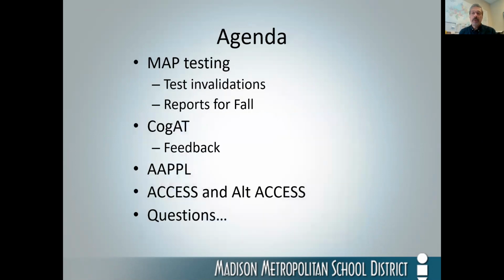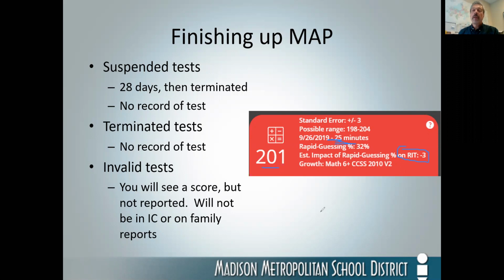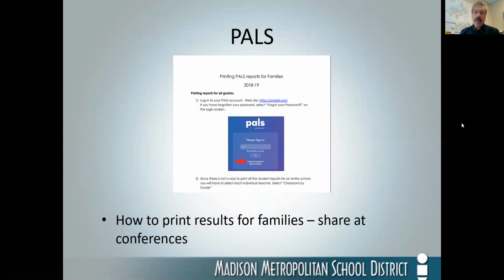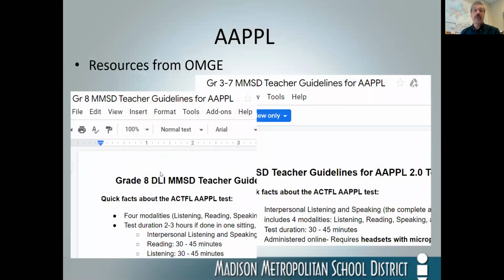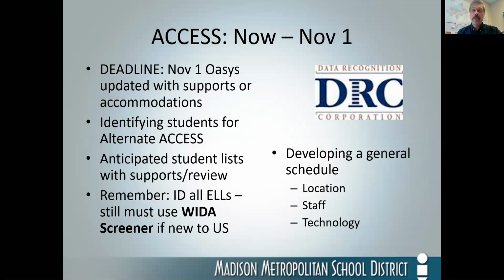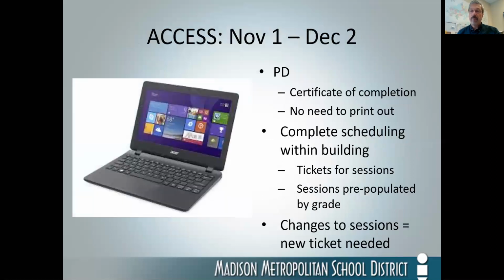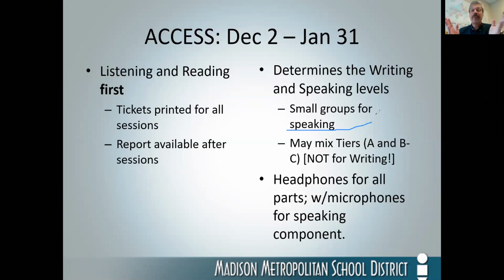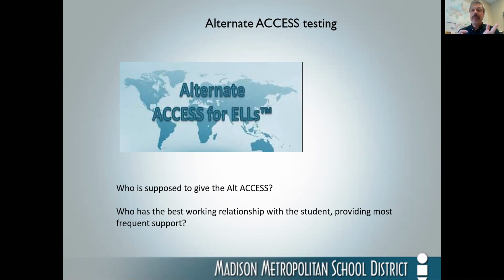ES MS Implementation meeting Oct 2019